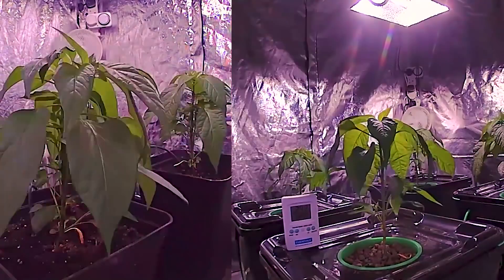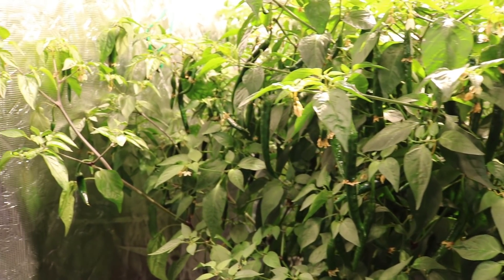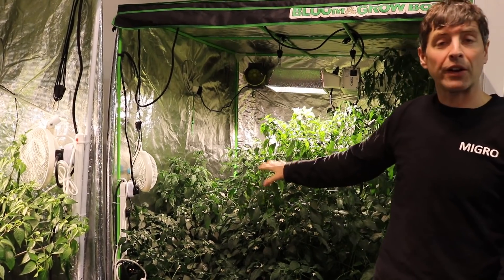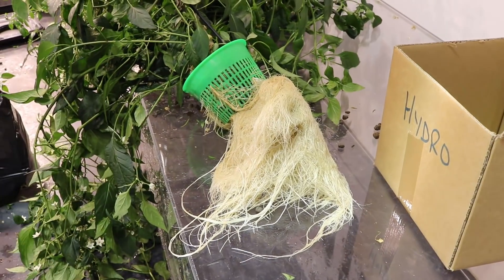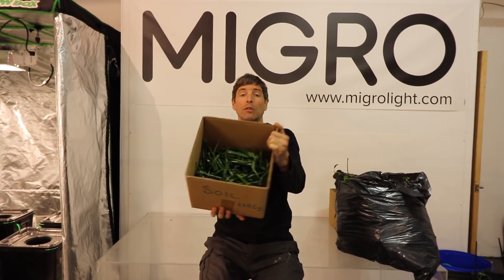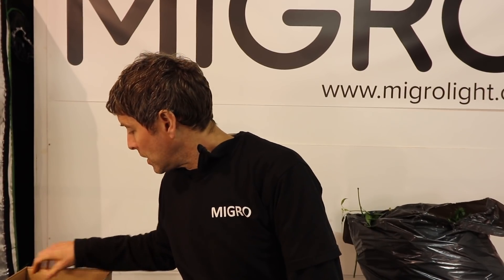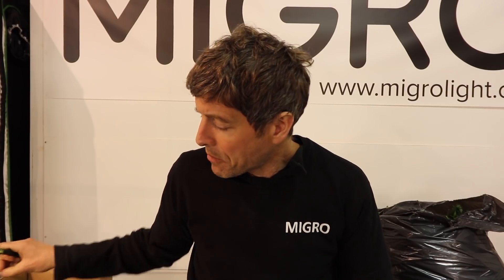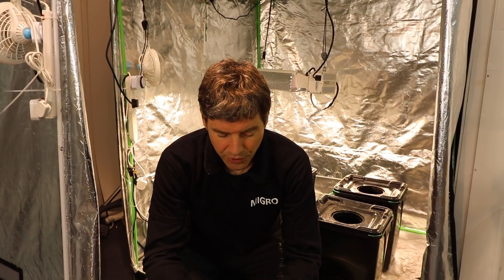Soil Vs Hydro Yield Result and Timelapse Video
The Soil vs Hydro grow is complete and we have mixed results. Despite the mistakes made on the Hydro side including nutrient deficiencies, blocked air stones etc. the weight of plant growth is over twice the Soil side at 4.5Kg. The Soil side flowered and fruited 1.8Kg vs the Hydros 450g.
The fact that the Hydro side produced much more plant mass demonstrates the potential of the system to outperform soil considerably and maybe justifies all the extra cost and work involved.
I am going to do further experiments comparing soil vs Hydro vs Coco and see if there are major differences there.